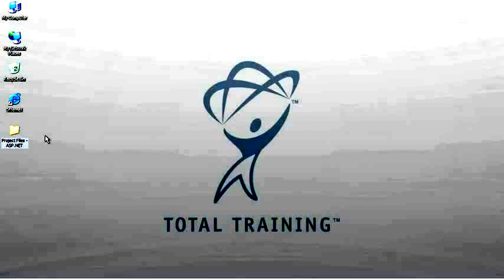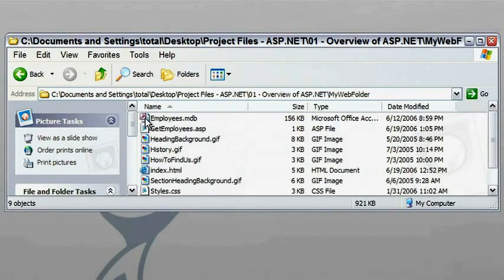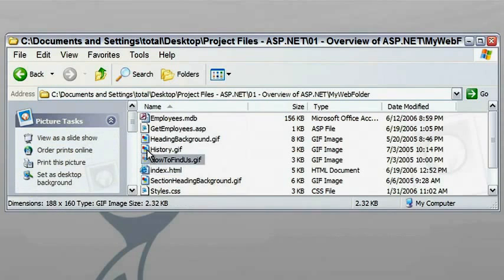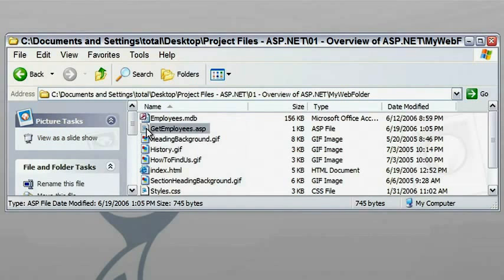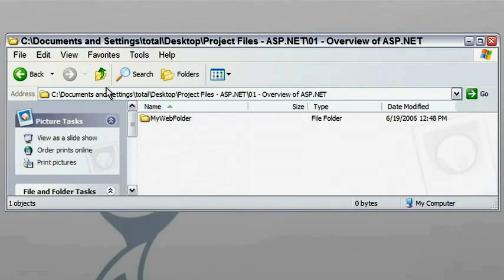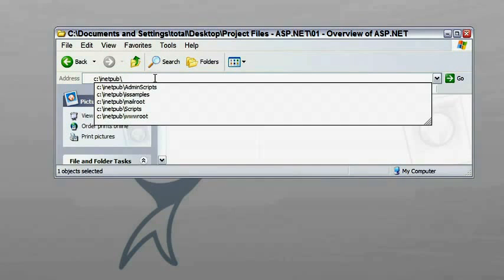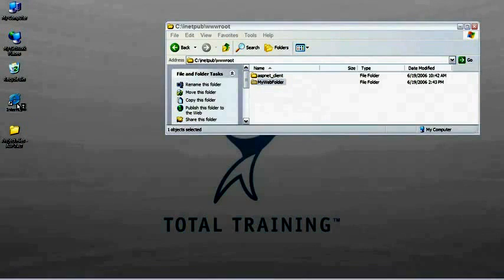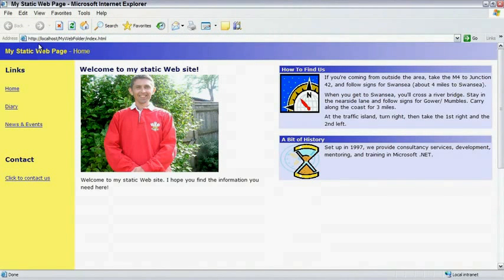Microsoft ASP.Net - Part2